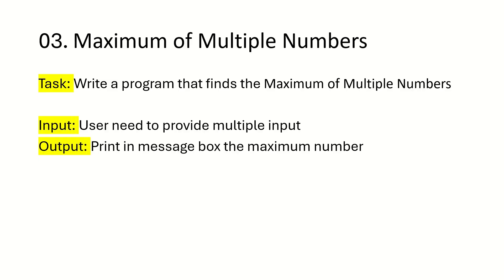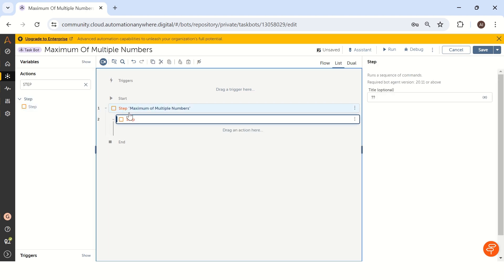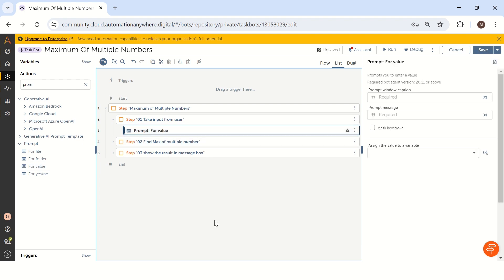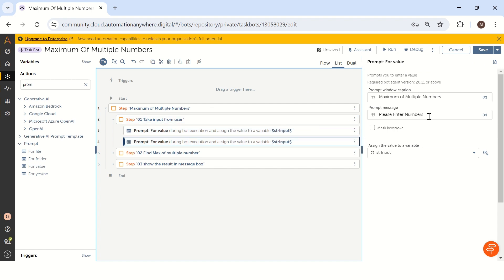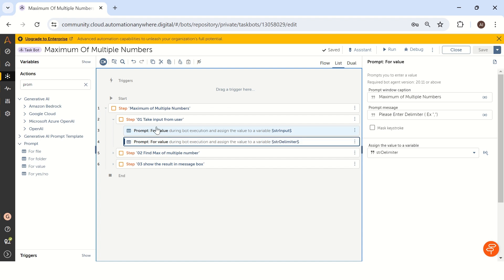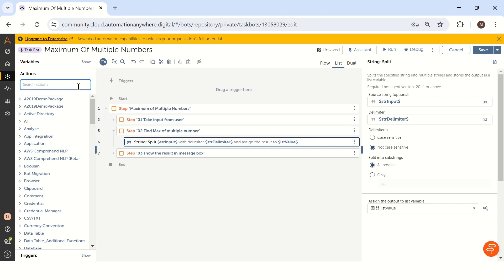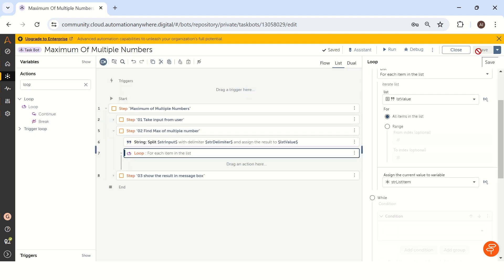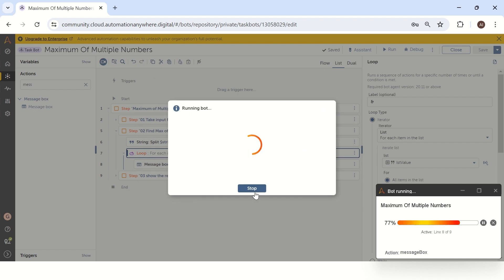Logical Interview Questions 04 | Maximum of Multiple Numbers | Automation Anywhere 360 | AI Brahma